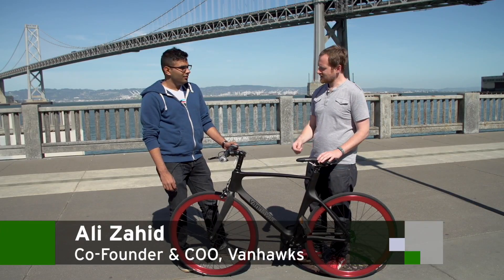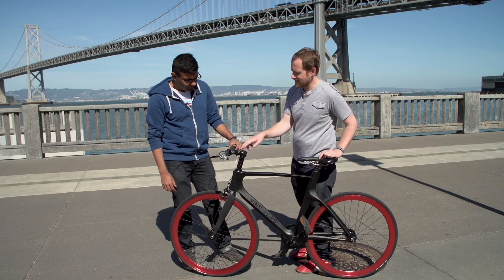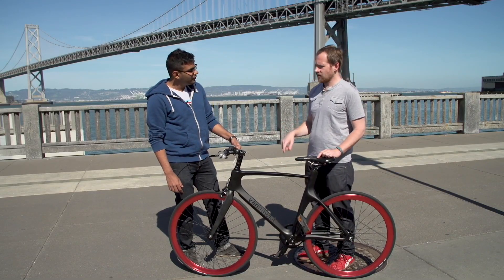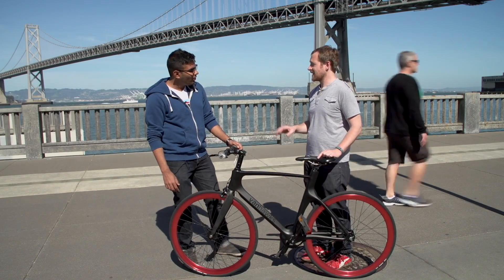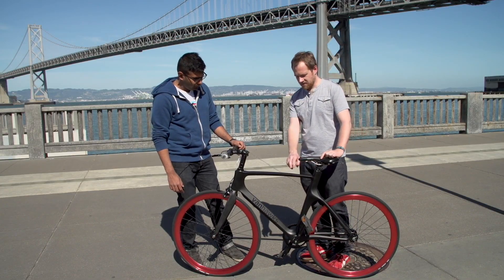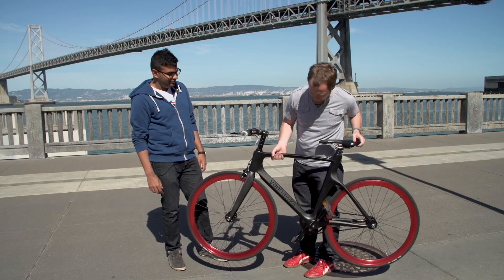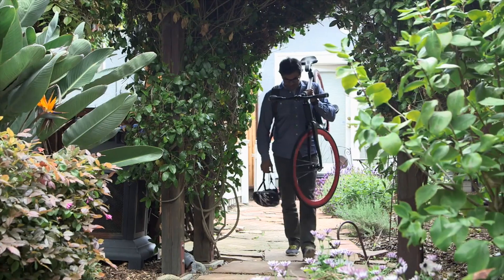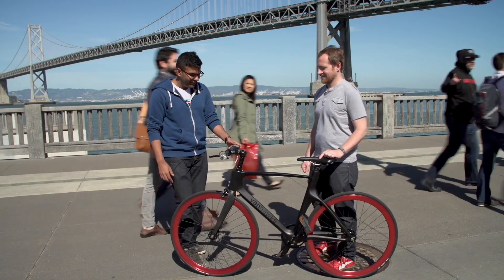Vanhawks Connected Smart Bike with GPS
Vanhawks Valour is a connected bike with GPS navigation and blind stop detection. Vanhawks seeks to make bicycles smarter, and is starting with a bike called the Valour that is Bluetooth-enabled to connect with smartphones and other devices. It was designed to make biking safer for riders. Ryan Lawler takes the new Vanhawks Smart bike for a spin and chats with Co-Founder & COO Ali Zahid.